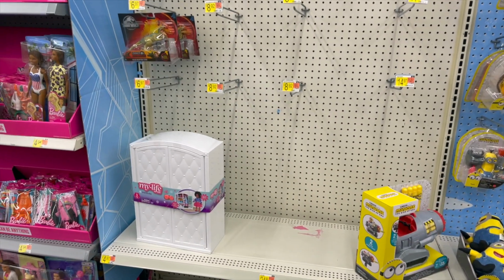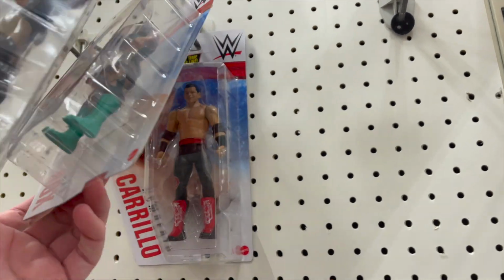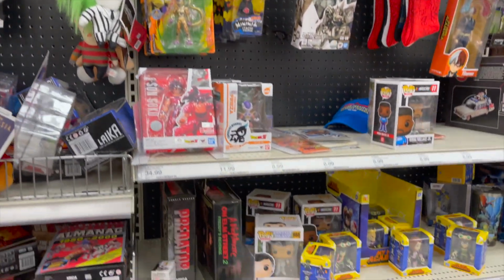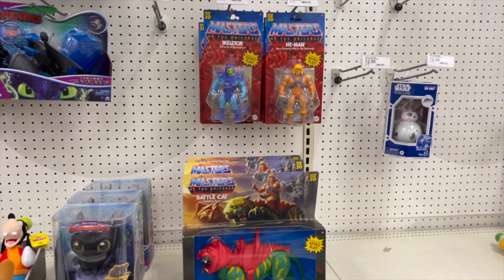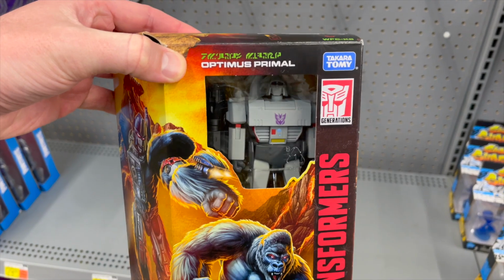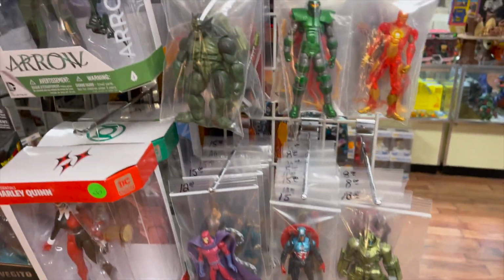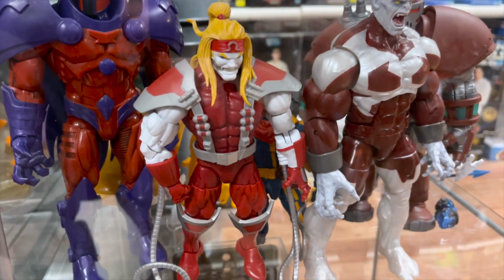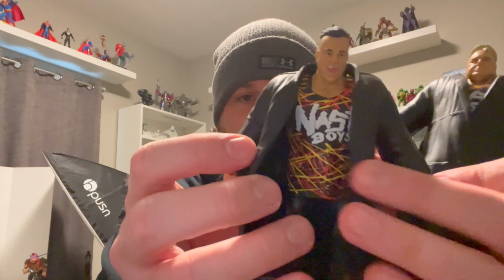Toy Hunt @ Needless Toys, 3 Target & 3 Walmart! Hunting WWE, AEW, Legends, Transformers, Neca TMNT!!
Today we went Toy Hunting at Needless Toys, 3 Target & 3 Walmart!!!  Hunting WWE, AEW, Marvel Legends, Neca Teenage Mutant Ninja Turtles, Transformers and More!